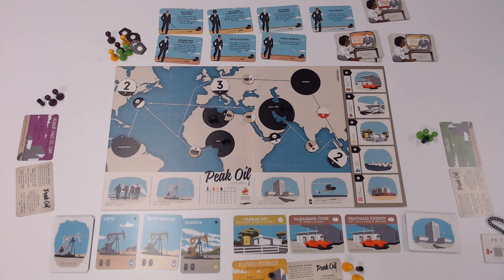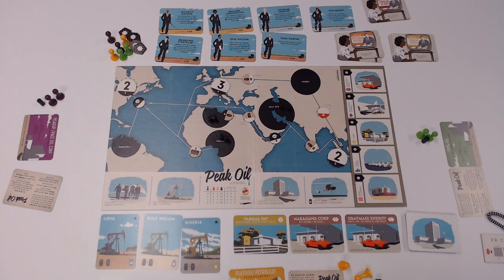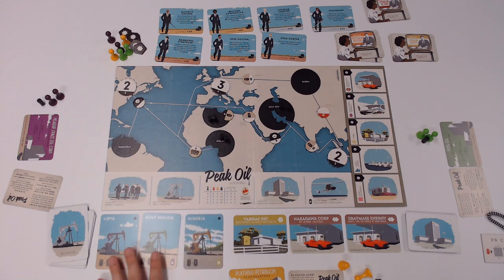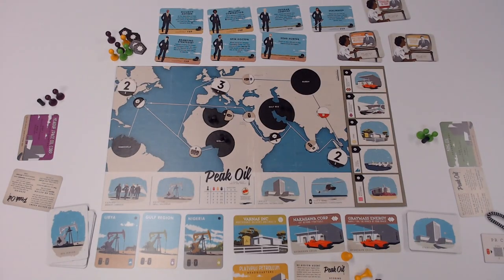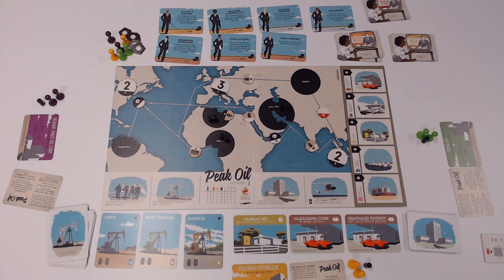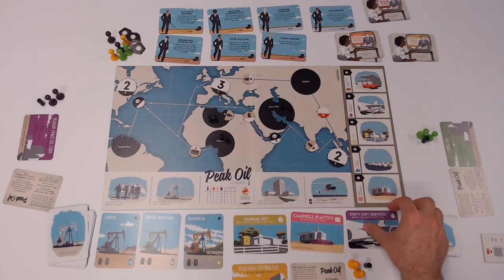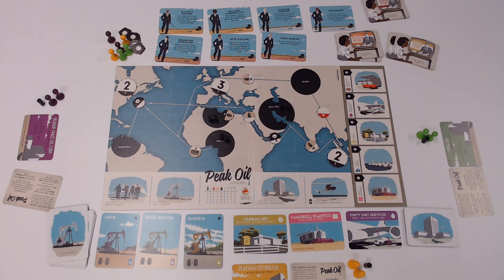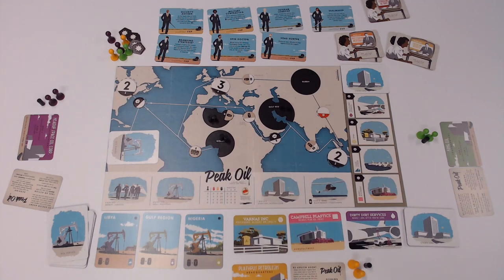Peak Oil | How to Play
How to play the worker placement, set collection game, Peak Oil.

Start: 0:00
Intro: 0:04
Setup and Details: 0:55
Playing Turns: 34:02
Afterthoughts: 41:59